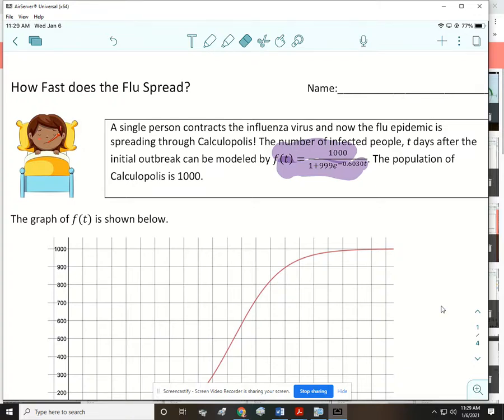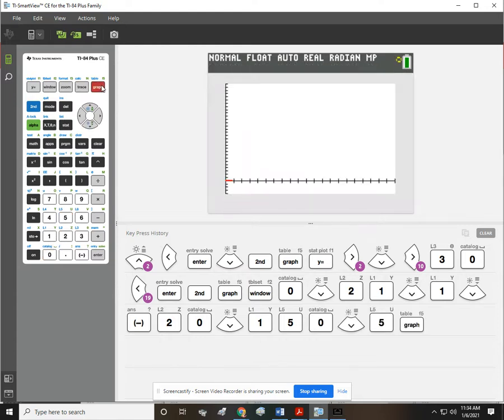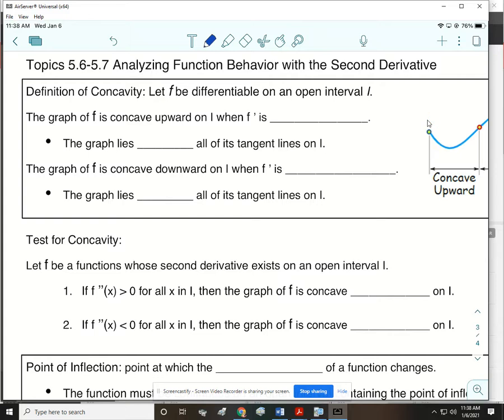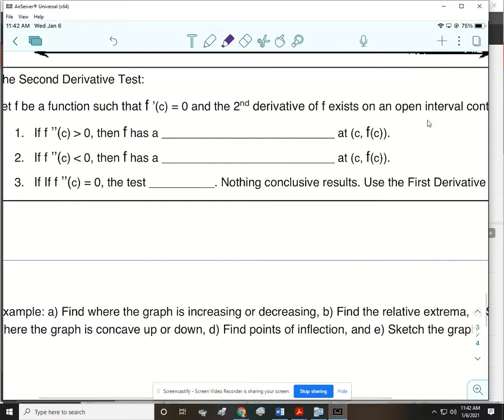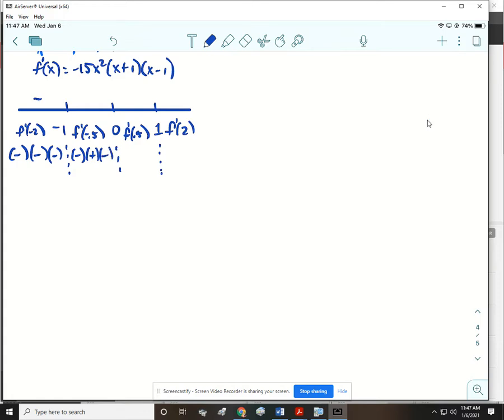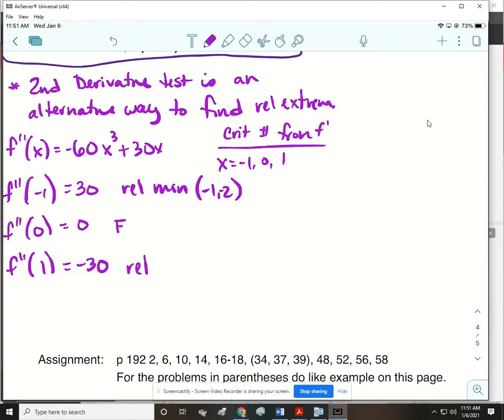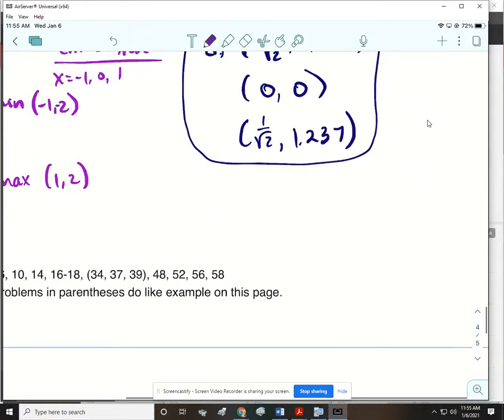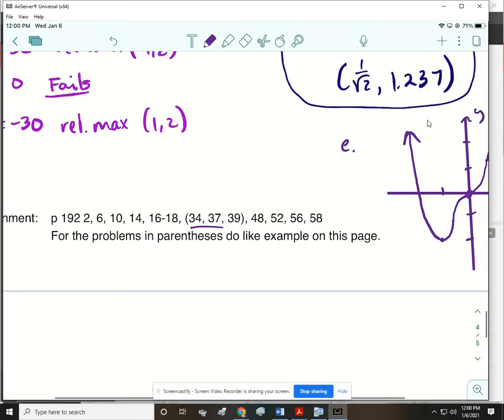Topics 5.6-5.7 Analyzing using the Second Derivative.